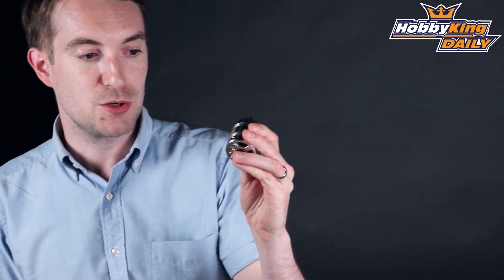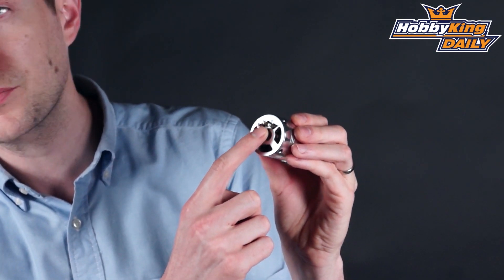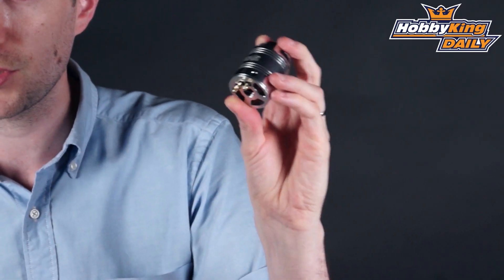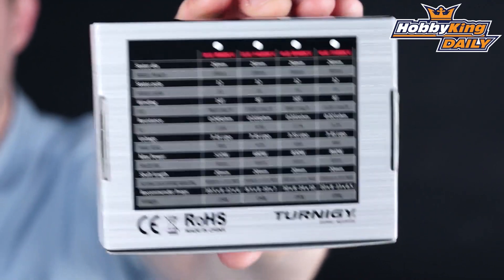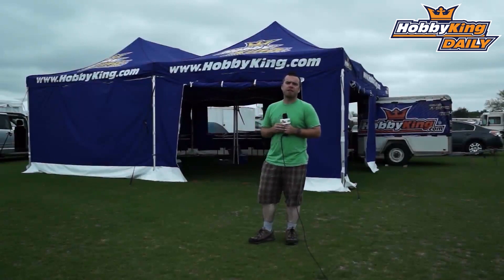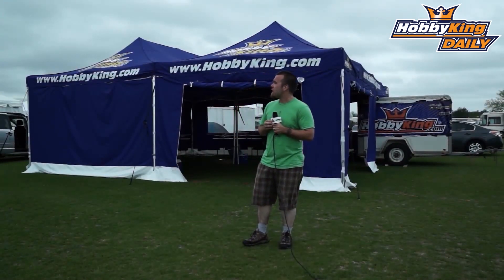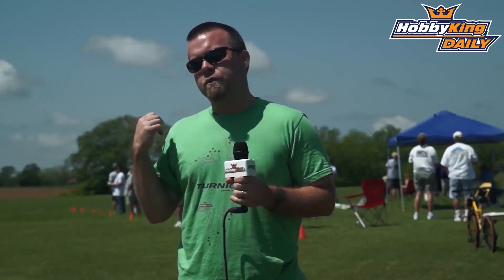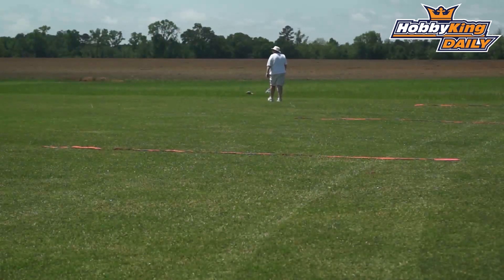HobbyKing Daily - SK3 Glider motors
Turnigy GliderDrive SK3 Competition Series - 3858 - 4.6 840kv